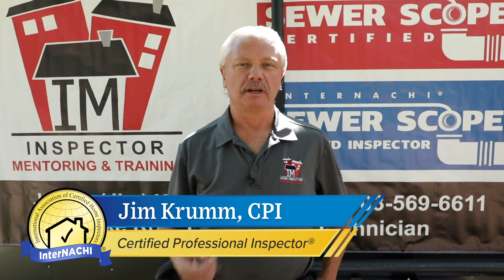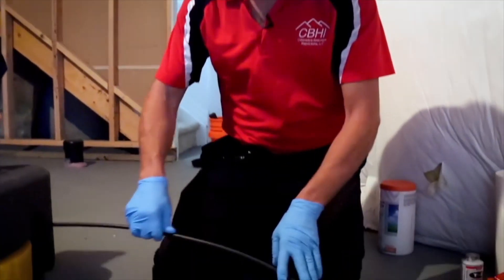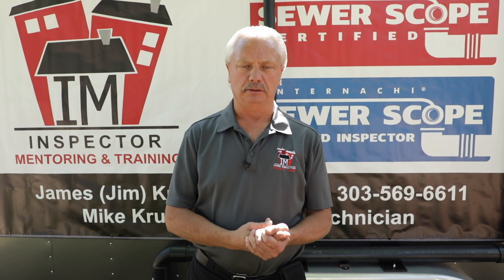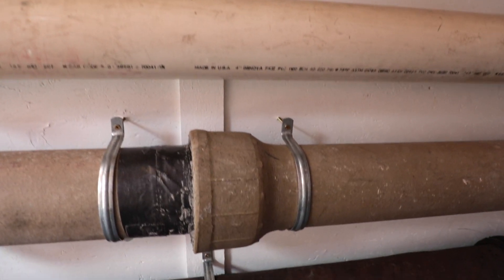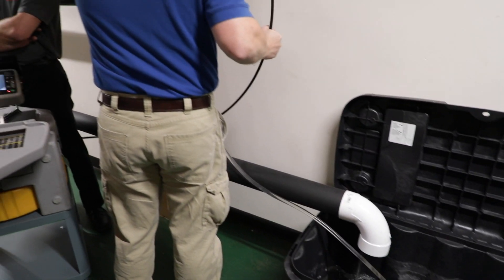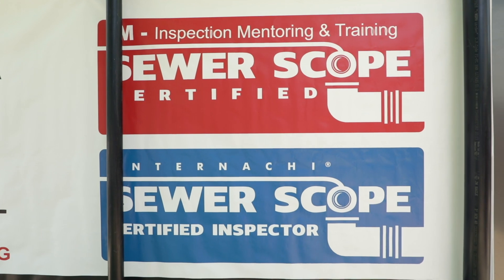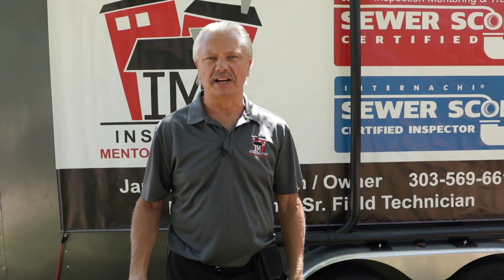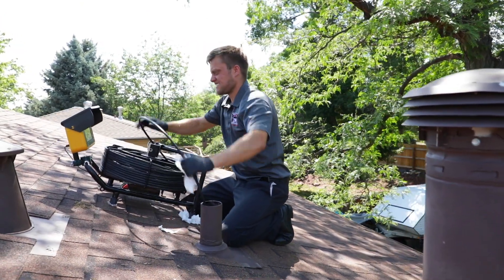Promo: InterNACHI® LIVE Sewer Scope Inspection Training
Do you want to add sewer scope inspections to your list of services? InterNACHI® offers LIVE in-person sewer scope training at both its Boulder and Florida campuses. Learn from Certified Professional Inspectors® Jim and Mike Krumm about the benefits of offering this profitable ancillary inspection to your clients. Visit hoh.nachi.org to search and register for an upcoming sewer scope class.